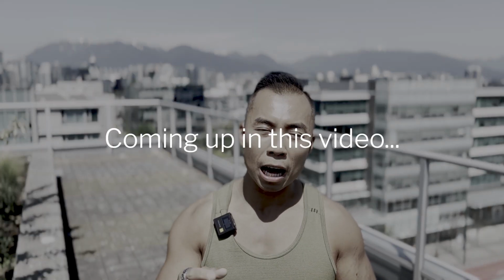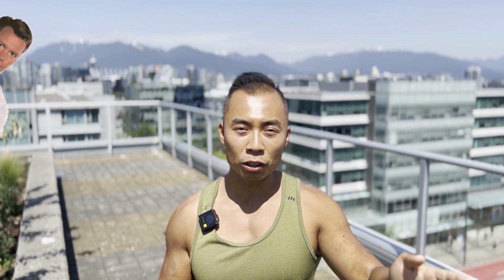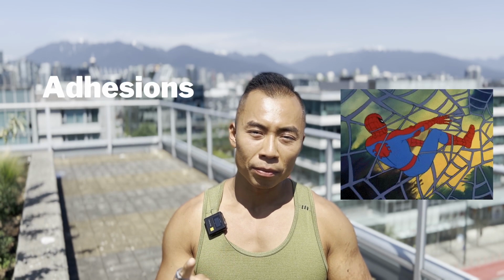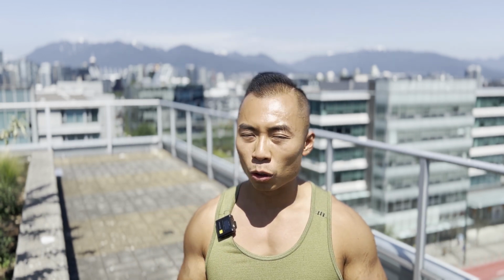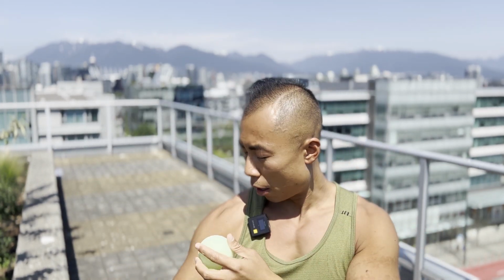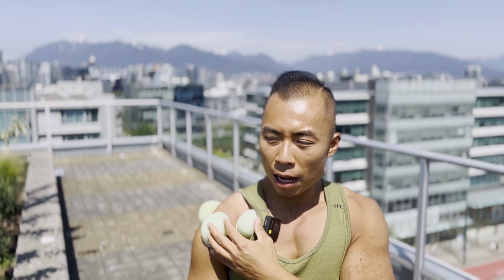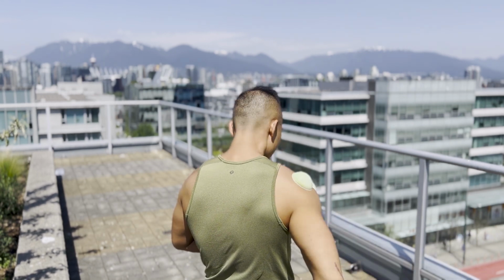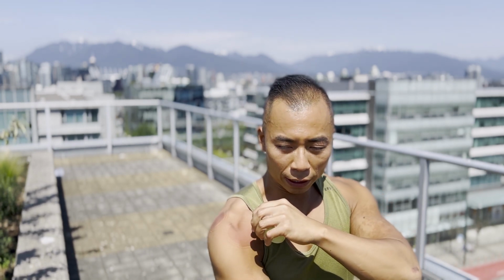At Home Cupping Treatment for SHOULDER PAIN with Cody Zhang | Body Option Clinic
In this video, Cody shares his expertise on an at home cupping method to improve blood flow and help to alleviate chronic pain. He provides valuable insights on what causes the chronic pain loop and offers practical advice on how to address the issue. Tune in to learn more!

Chapters
0:35 Introduction
1:29 Cause of Chronic Pain
1:58 Reduce Chronic Pain
2:30 Applying the Cups
3:22 Flection
3:24 Lateral Flection
3:51 Internal Rotation
4:19 Summary

Join Cody on his health journey as he explores various treatments offered at his own clinic. As the CEO of Body Option Clinic and a skilled acupuncturist with extensive knowledge of Traditional Chinese Medicine, Cody will be sharing his expertise in informative videos.

Cody's recommendation for studies to read for more information!